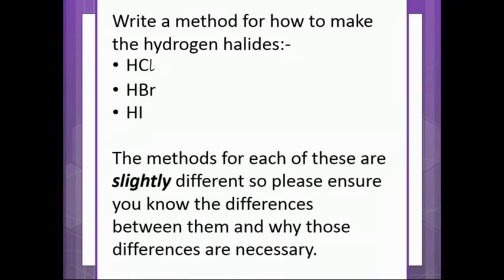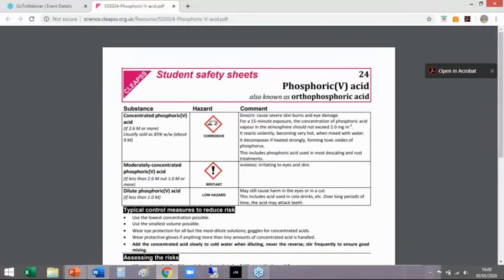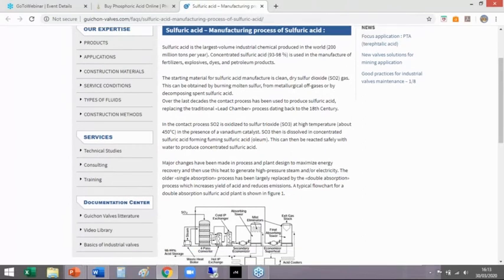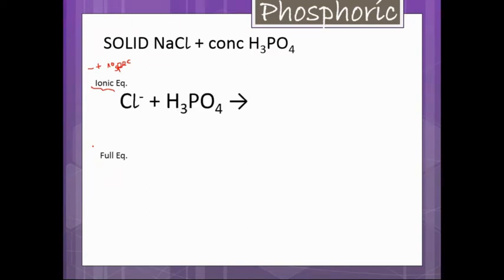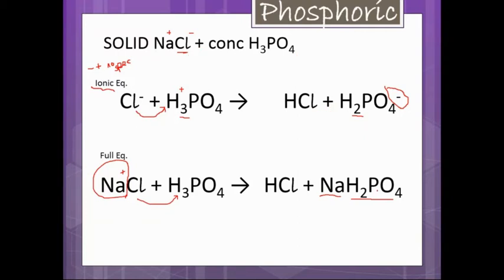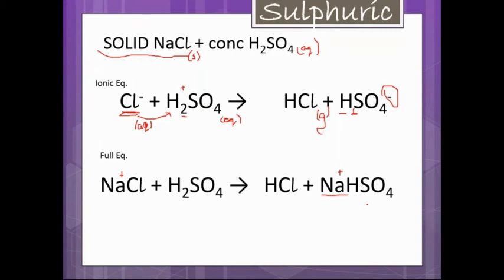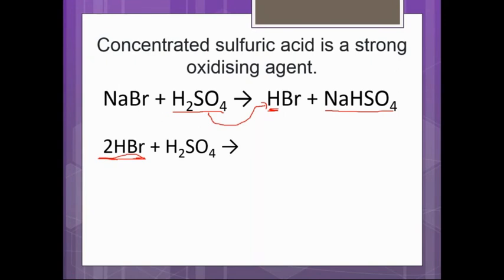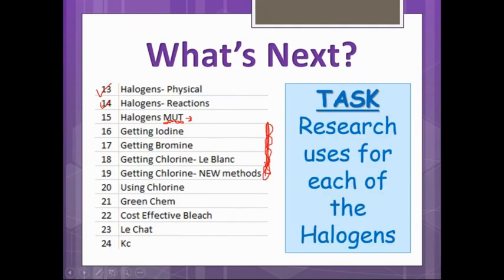Efts 8.5- ASSIGNMENT REVIEW Making Hydrogen Halides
The last video set you off on the research task for making hydrogen halides and included what you need to include. This video reviews that work and should be used to help you to improve your method.